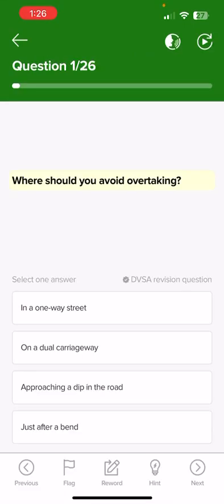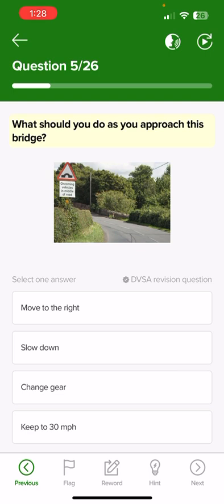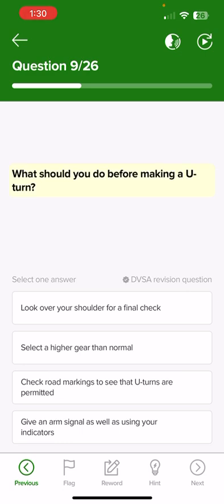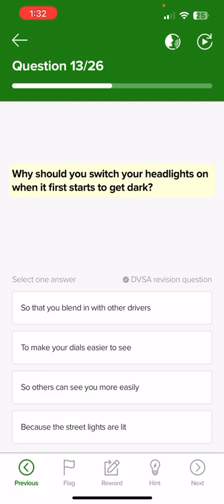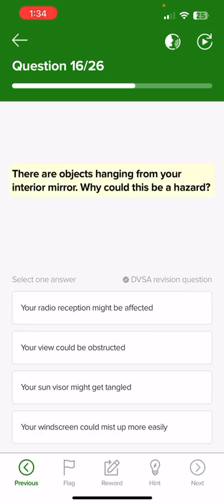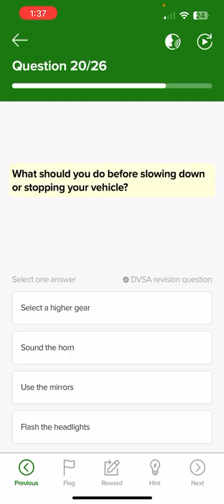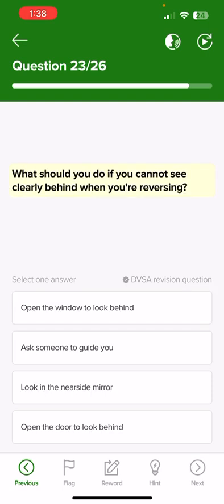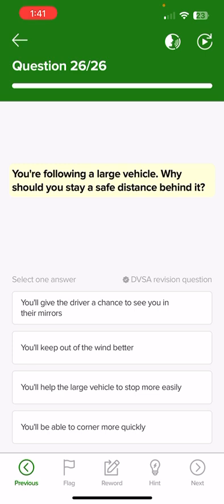UK Theory test ( Alertness)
UK 🇬🇧 theory test( Alertness) explained.